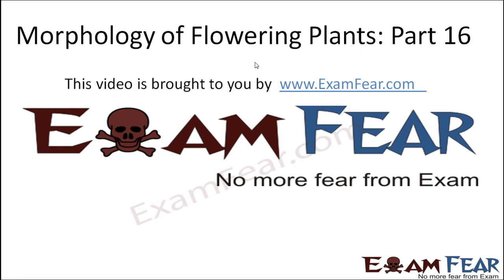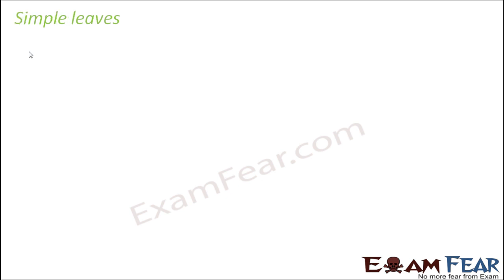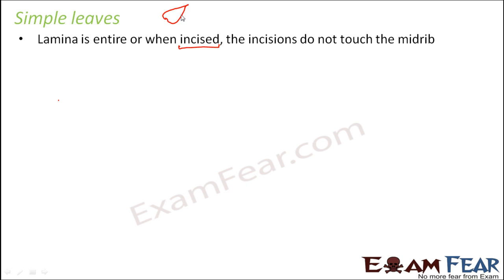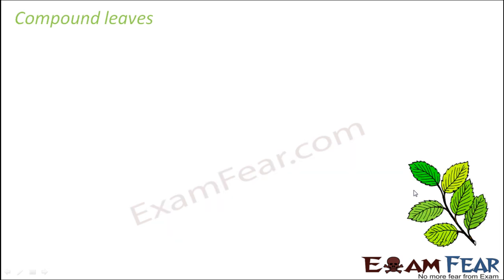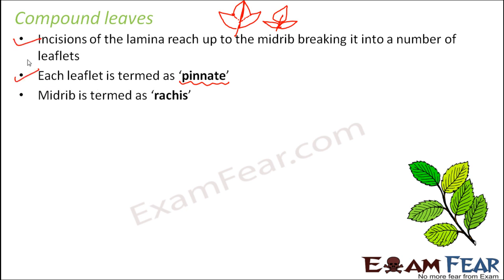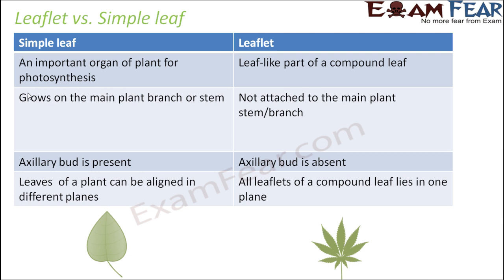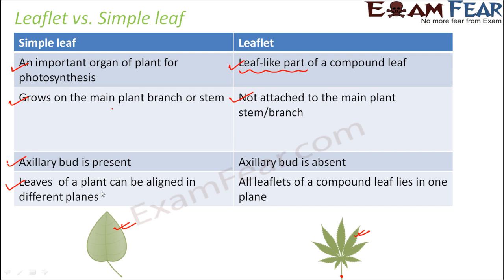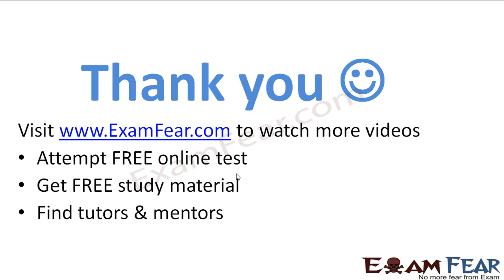Biology Morphology of Flowering Plants part 16 (Types of Leaves: Simple, Compound) CBSE class 11 XI